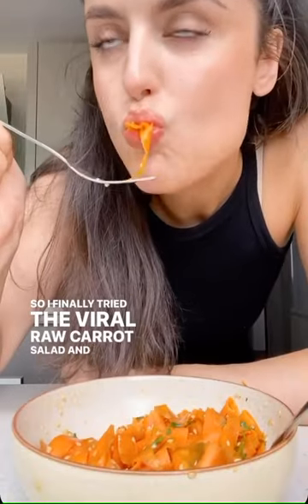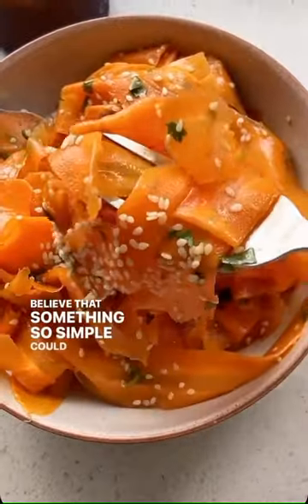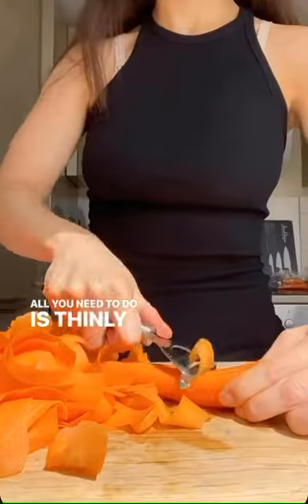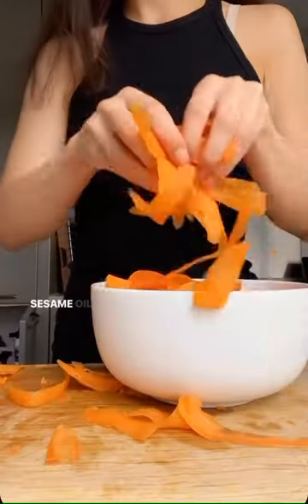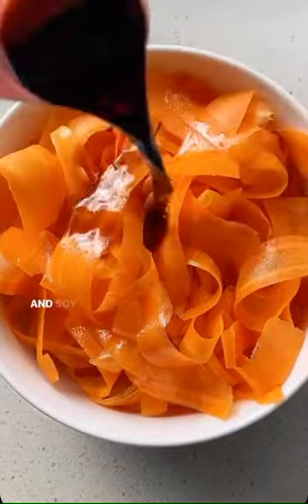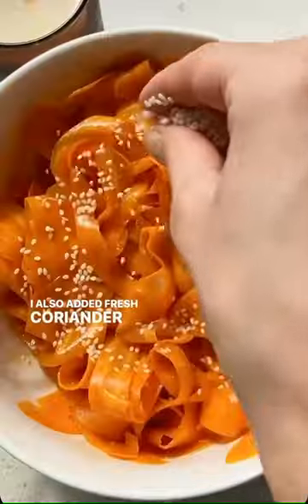🌱🥕 Raw Carrot Salad | Vegan Recipes